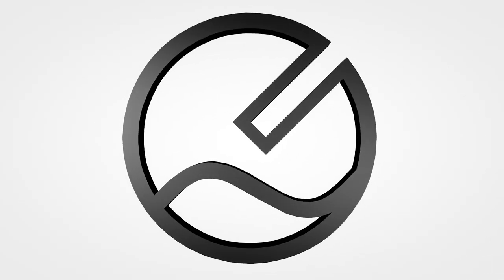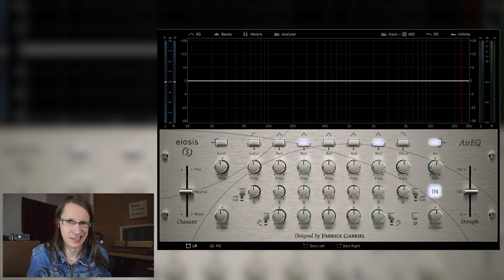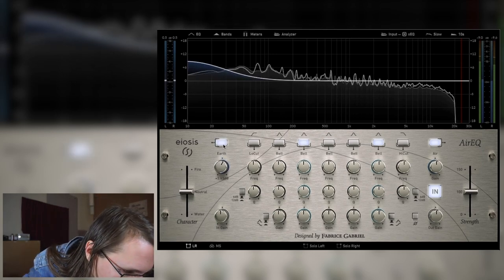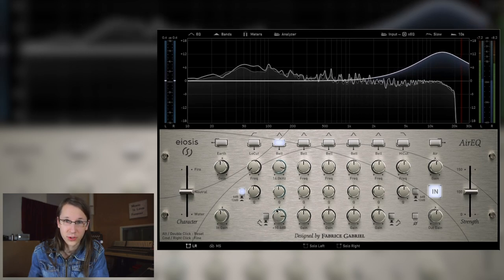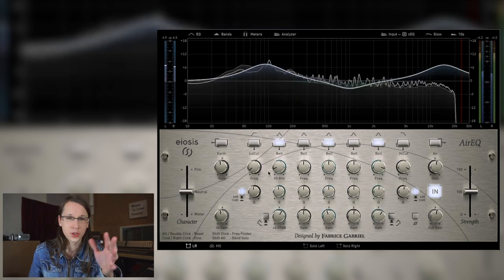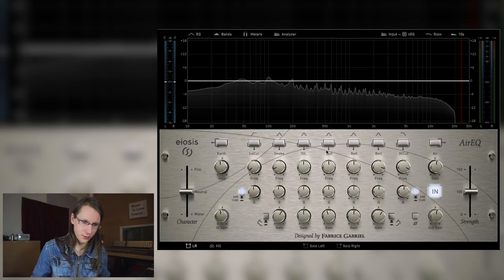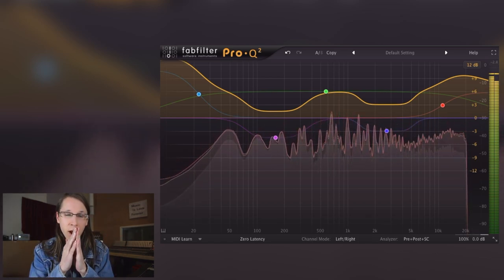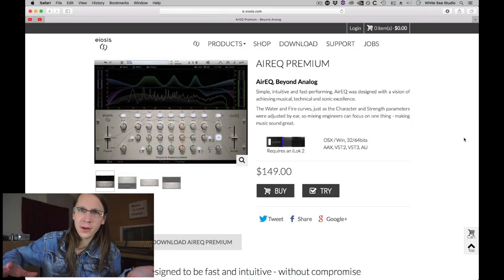AIR? EARTH? CHARACTER? STRENGTH? - Eiosis AirEQ Premium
The guys from Eiosis developed a new type of audio lingo... Is this really necessary?